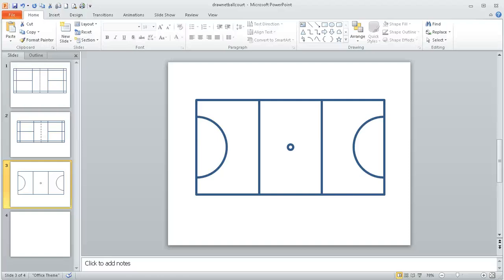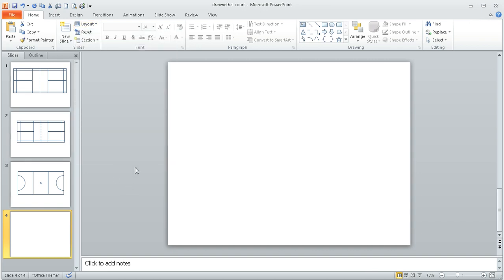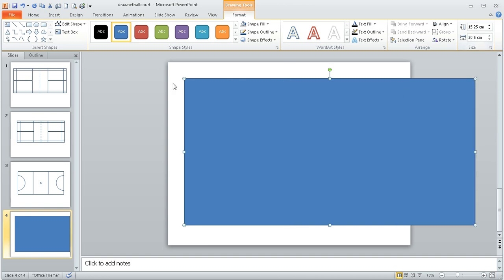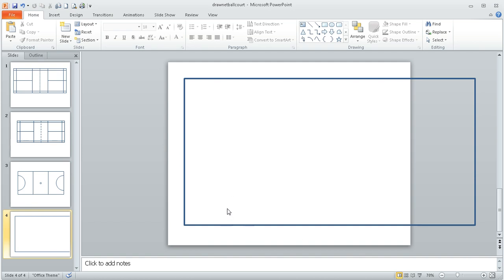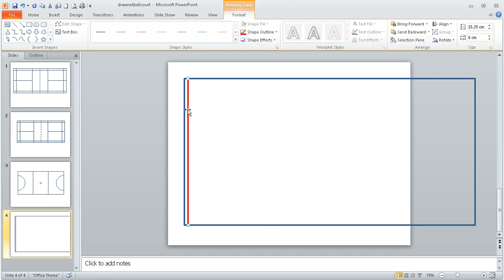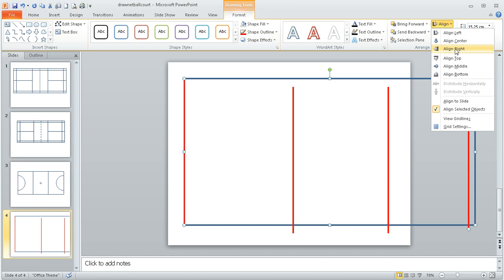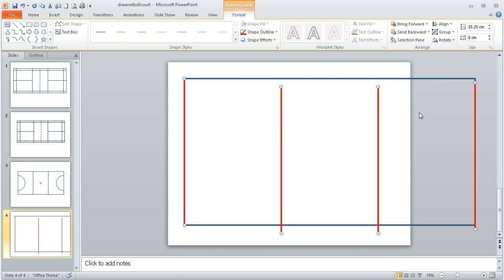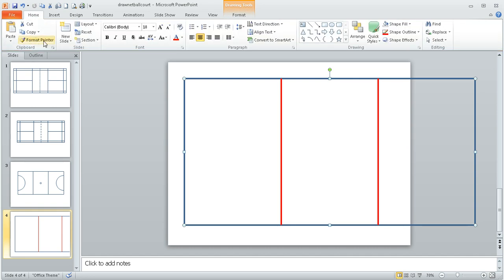Step 1 in Using PowerPoint to draw a 'to-scale' netball court